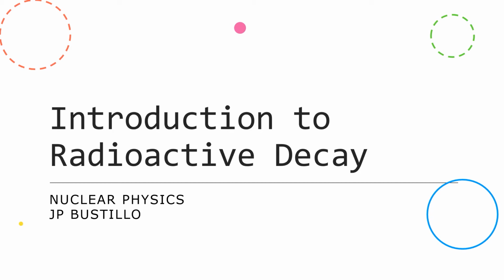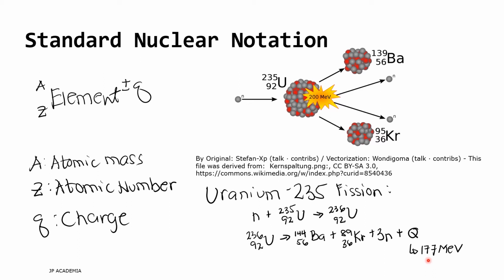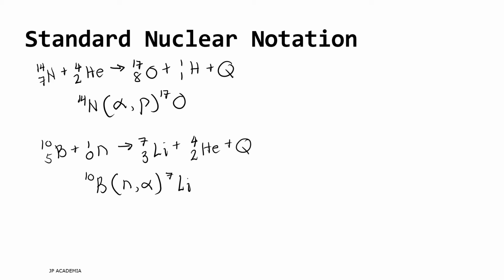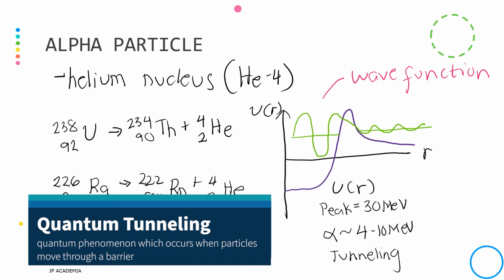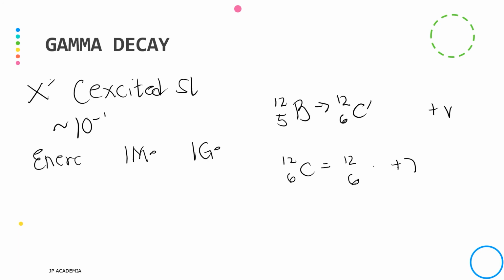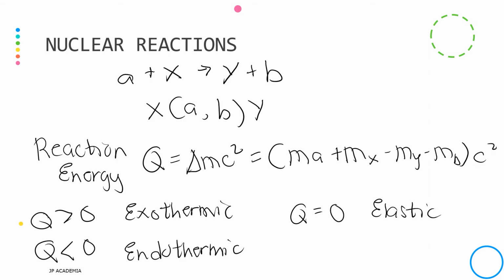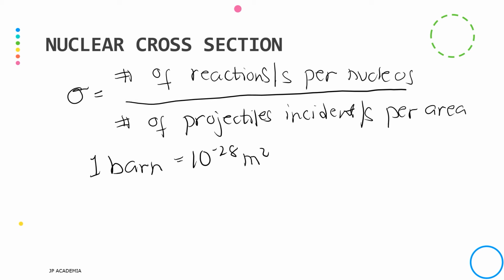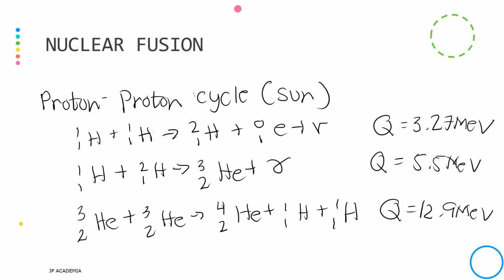Introduction to Radioactive Decay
When atomic nuclei don’t have enough binding energy to hold the nucleus together due to an excess of either protons or neutrons, radioactive decay occurs and the nuclei is said to be unstable. In this short video lecture, I will discuss the most common types of radioactive decay specifically alpha decay, beta decay, and gamma emission.

Outline:
Standard Nuclear Notation
Alpha Decay
Beta Decay
Gamma Decay
Nuclear Reaction
Nuclear Cross Section
Fission
Fusion

Ending Music: Call the shots by Slynk